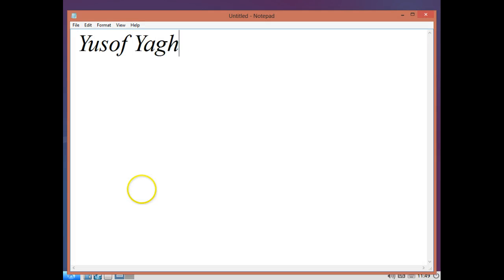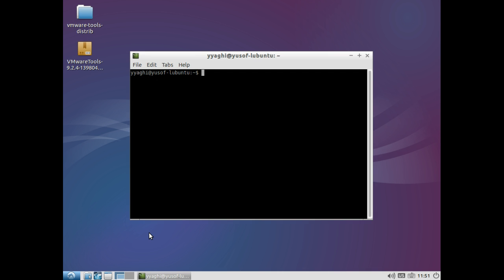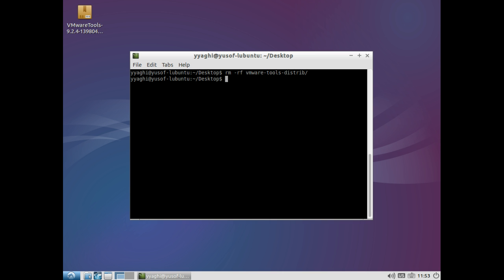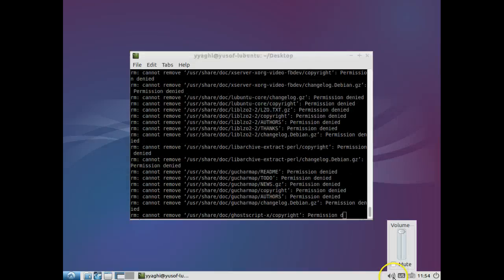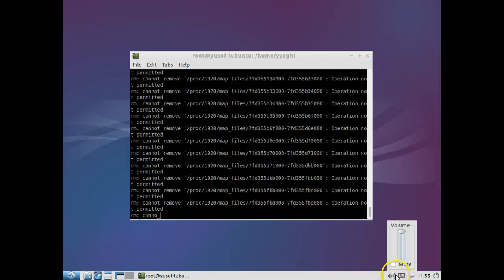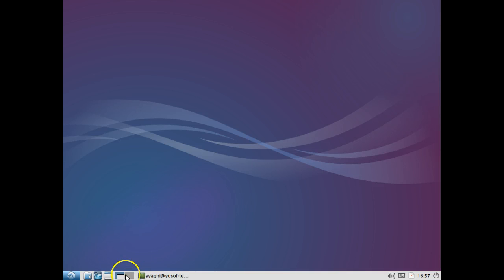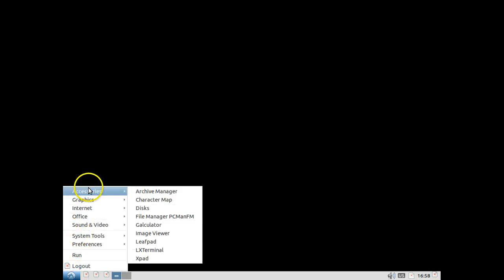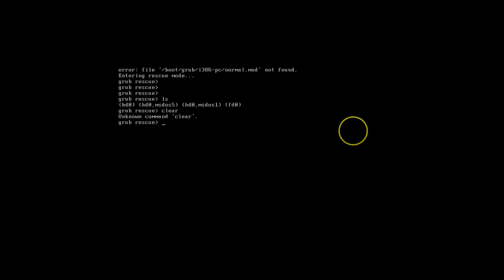Consequences of using "rm -rf /*" on a linux box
I was always told never to use the  "rm -rf /*" command as it will destroy the system and to always be careful of where to run the "rm -rf" command as it will do the same as the previous command. Today, I decided I wanted to see it in person =). The system I used was a virtual machiene that I built soley for this purpose - I also took a snapshot just incase I wanted to use the system later. Hope this is fun to those of you who never saw a system break down because of a simple command.